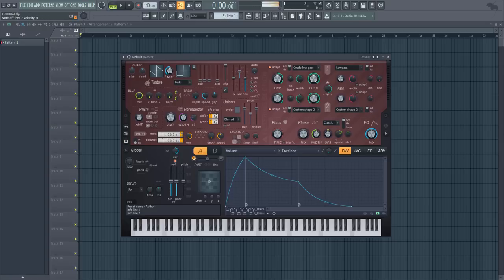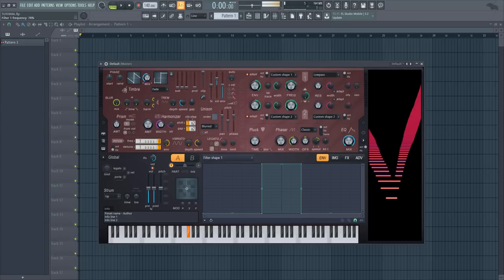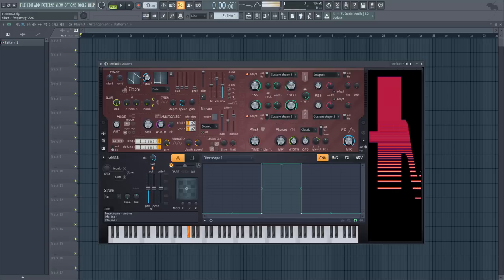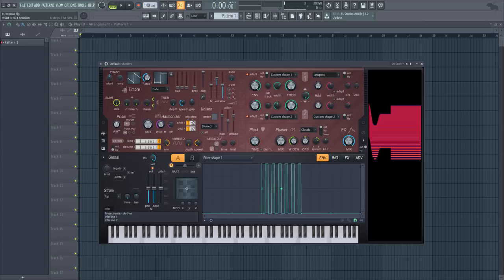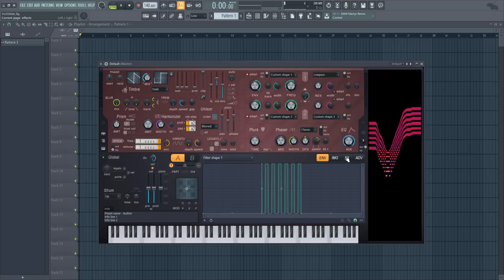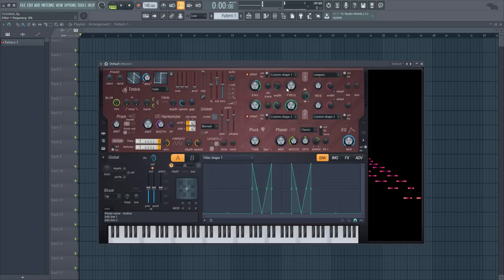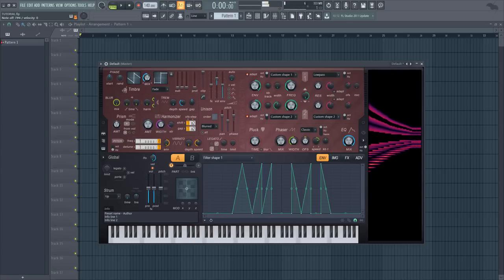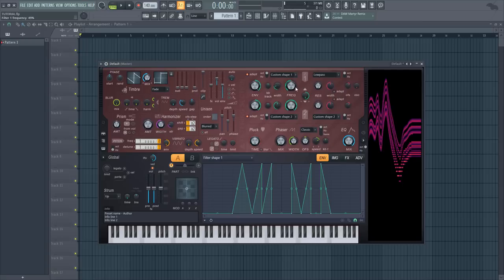PsyTrance TUTORIAL - Crazy Filters with Harmor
Hi, I'm JediMaster (Jerry Gidel) and I am a music producer and sound engineer from Poland, Wroclove. I have been professionally exploring and developing my electronic music skills & knowledge since the year 2009, but music has been a very important element of my life since the very childhood. I have graduated from a Music School achieving the 1st and 2nd degrees according to the Yamaha Program (in 2004), as well a Music Production Course at Wroclaw’s School of Music Production in my hometown (in 2015). My most recent meaningful accomplishment was graduating from the Wroclaw’s School of Modern Music, achieving an official degree and becoming a Sound Engineer (in 2018). On this channel you can find tutorials in the field of PsyTrance music production, Space Ambient music production, Sci-Fi sound design, usage of FL Studio software, project playthroughs and also my music.

Social links

My Shop

Studio Gear

Video Gear

Lens - Sigma digital C 16/1.4 DC DN Sony-E (SE)